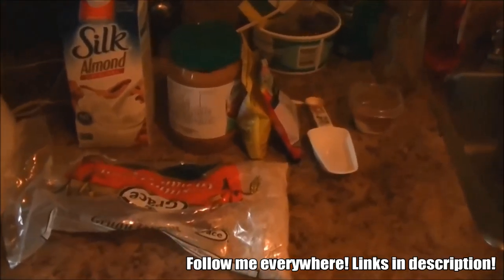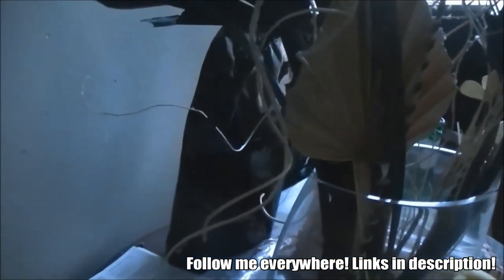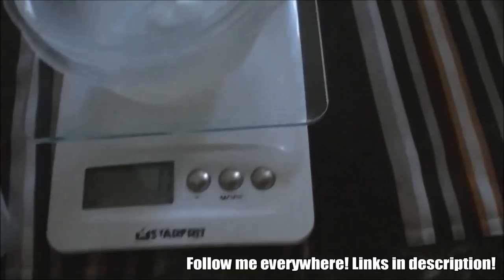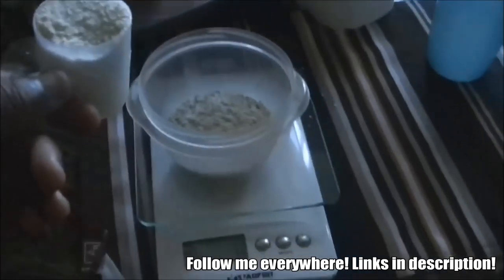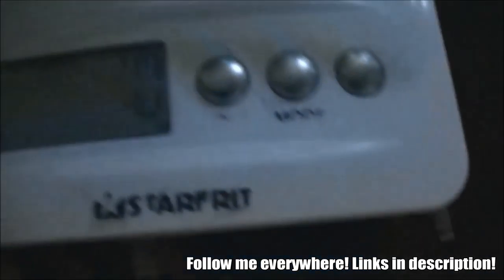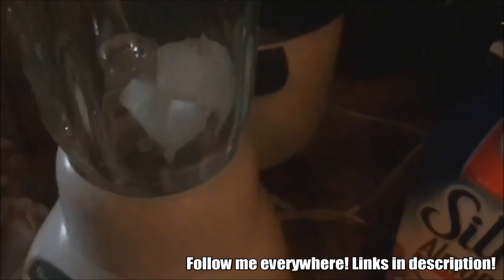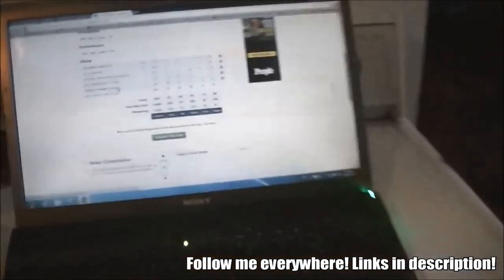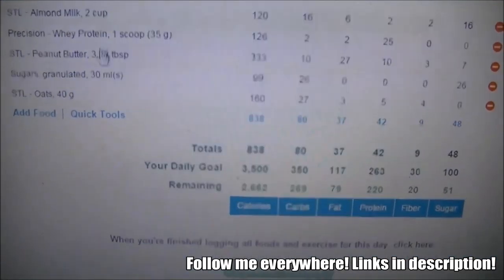EASY Post Workout Weight Gainer/Protein Shake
Here is my weight gainer/protein shake that I drink for my post workout. It packs up to almost 1000 calories and it tastes good af! This is perfect for bodybuilders or anybody who's trying to build muscle.

Here are the got damn answers to all of the same got damn questions you mofos keep asking a ninja! a.k.a the FAQs :)

Born and raised in Toronto, Ontario, Canada a.k.a We The North a.k.a Canadia

What is your background?
My mom is Jamaican. My dad is Trinidadian.

Born: May 22, 1995
Current Age: 20

5'8" or 173cm

I'm bulking so the weight will be going up. I'm around 150lbs right now or 68.2kg

Y'all can just check the 'About' tab on my channel, but I started this channel June 7, 2014.

When is your son due?
Sometime in late September. Can't wait to meet him.

Are you single?
Yes, but I'm not hoe ready and my son is coming so I ain't got time for no hoes.

What is your job besides YouTube?
I work at Goodlife Fitness as a Personal Trainer.

What gaming console do you play on?
Playstation 4. Not accepting friend requests yet. Waiting until I start a gaming channel to beast on you all.

Are you going vegan?
Never. Plant-based? I'll try my best, but I know I will eat meat once in a while.

What is your intro song?
It's not a real song. It's a beat my brother gave and the beat shall never be released to the public... ever.

If you guys think of anymore questions I should put here, let a brotha know! Peace!